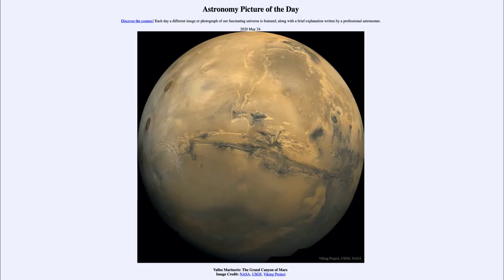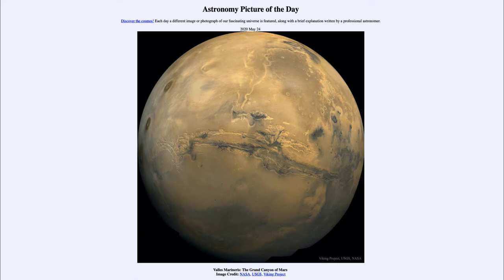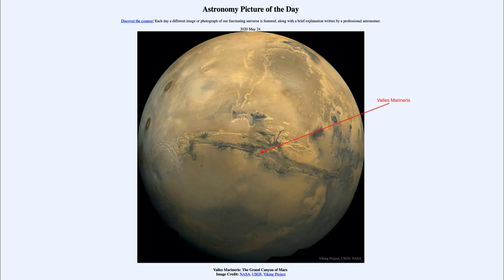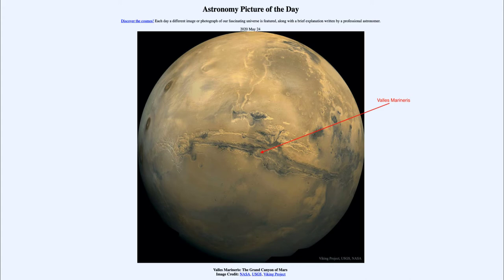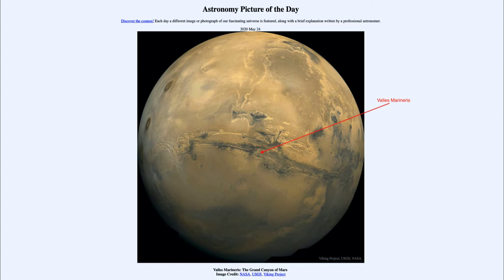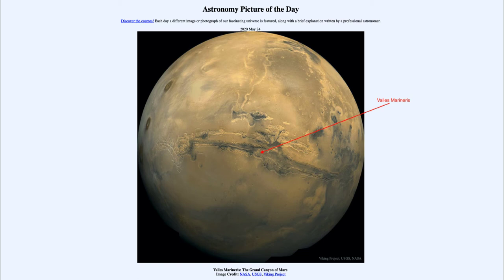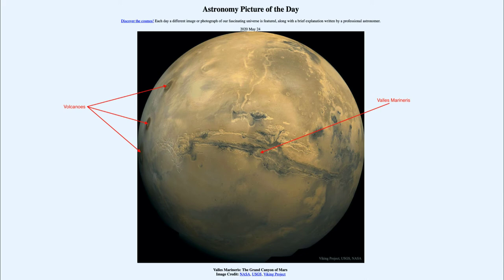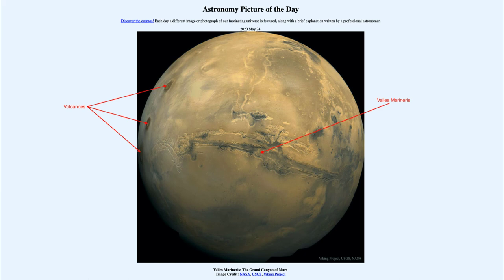2020 May 24 - Valles Marineris: The Grand Canyon of Mars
In today's image, we see Valles Marineris, a great valley which stretches across the surface of Mars. We can also see several large volcanoes off to the left.